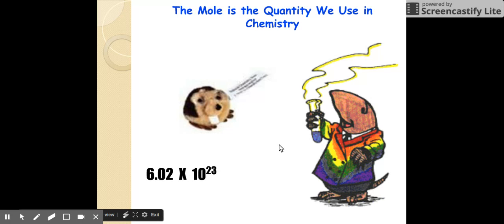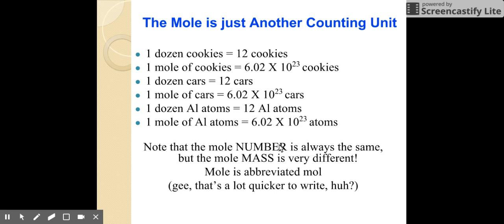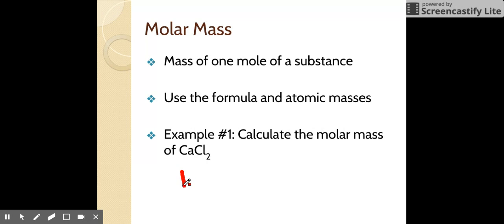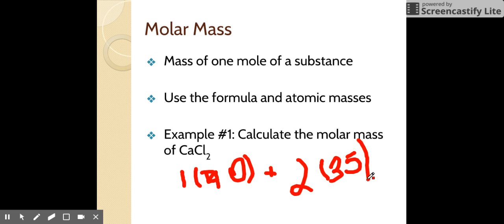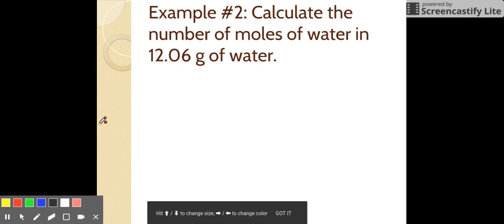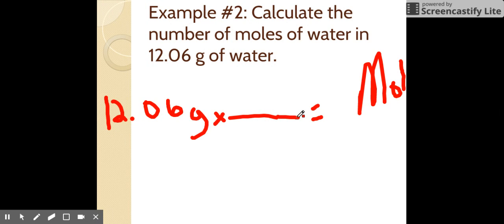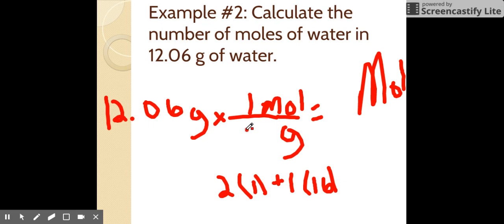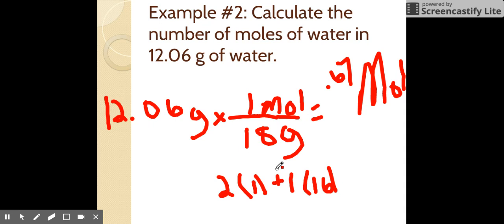Apr 6, 2017 7:53 AM